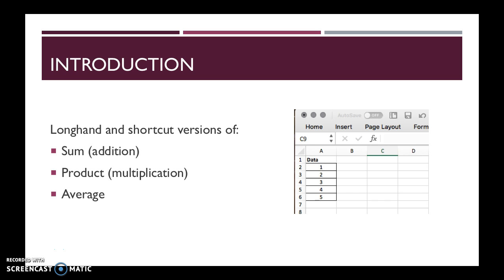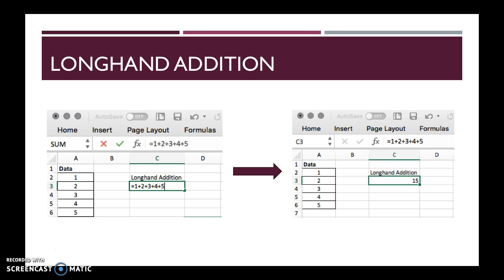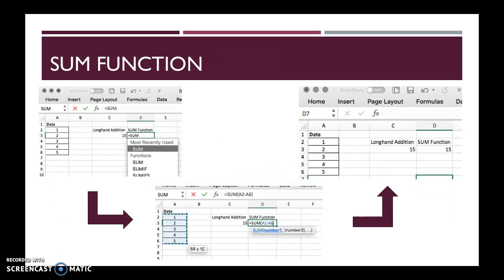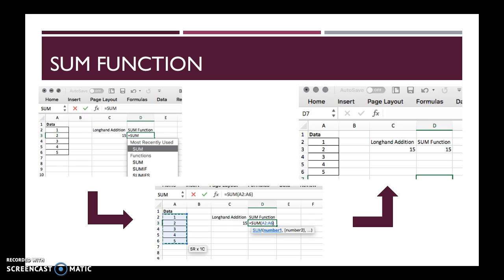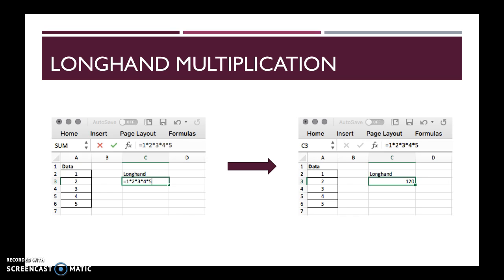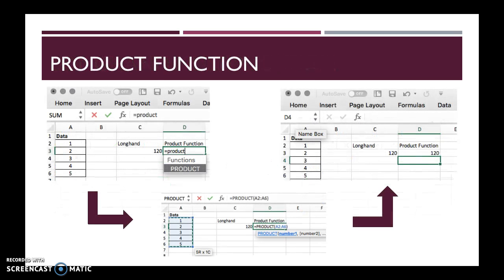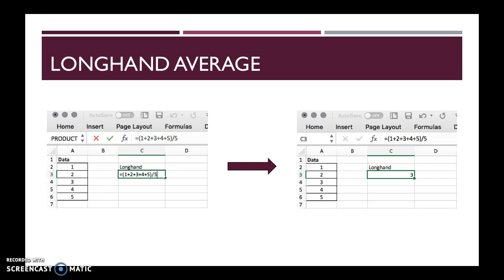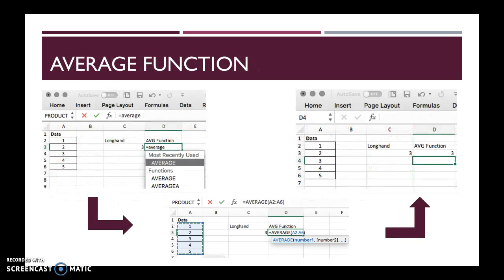Microsoft Excel Math Functions Screencast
This screencast demonstrates how to use simple Excel functions including sum, product, and average. For ENGL 308 Summer 2018